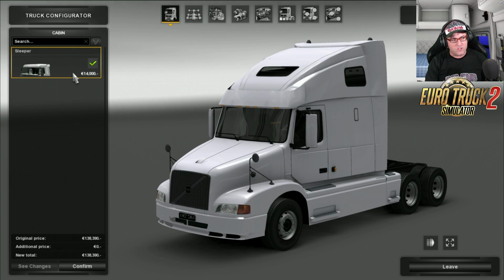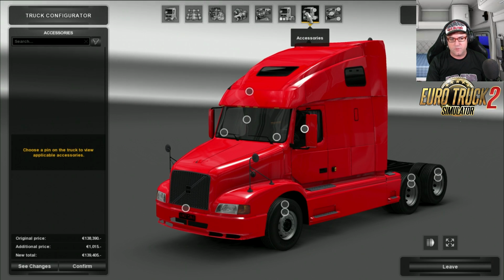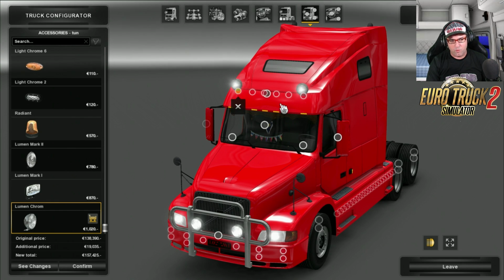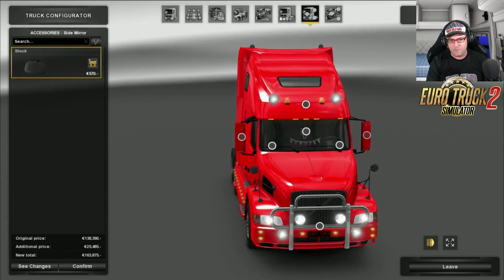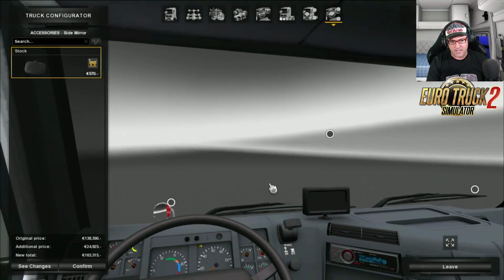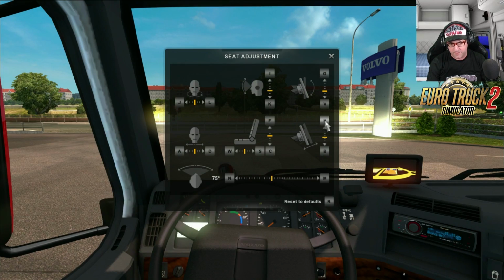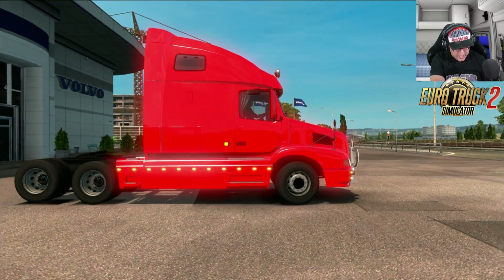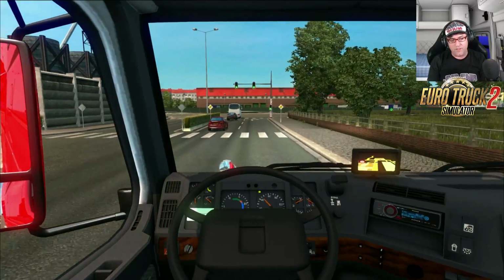Euro Truck Simulator 2 Volvo VNL 660 Mod Review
In this Mod Review we taker a look at the Volvo VNL 660. Want to see more ETS 2 mod reviews?

In today's mod review we take a look at the Volvo VNL 660 to see what it has to offer. It's been almost 2 years since we have had a look at this mod and hopefully it has changed for the better.

Want to see more trucking vids?

Links
Volvo VNL 660 [1.27]